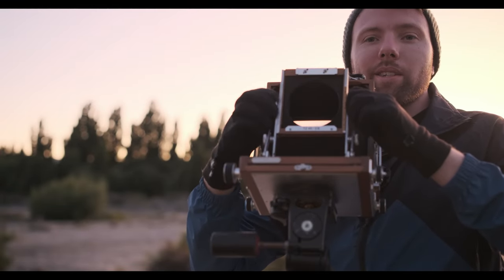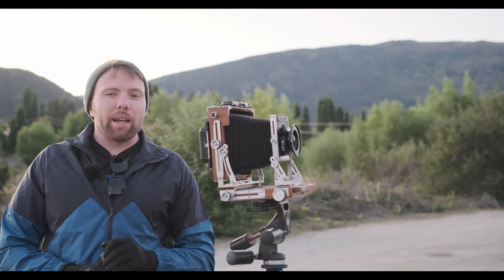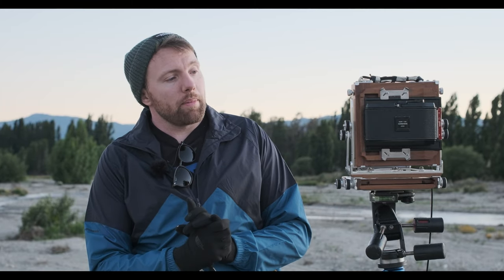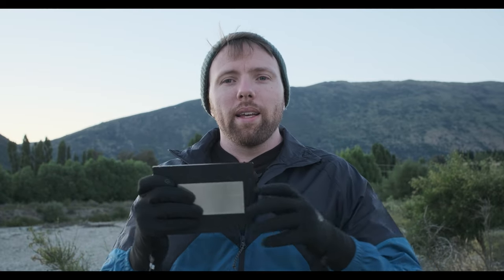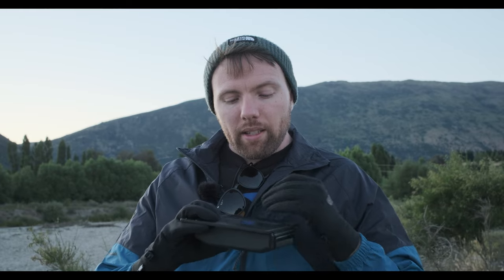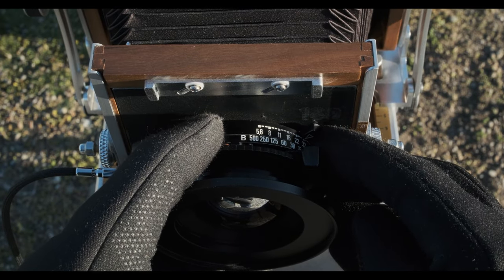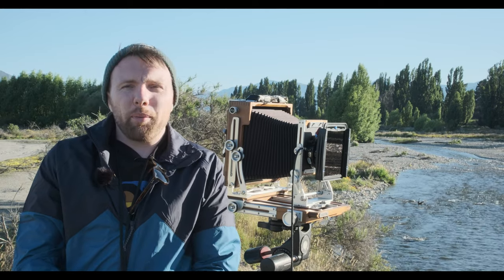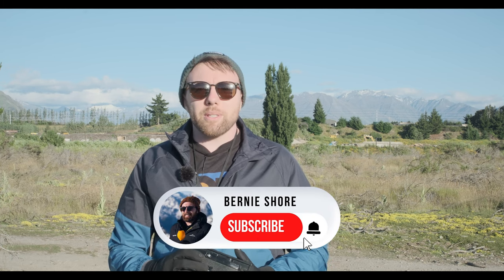Get more from your large format camera - Taking panoramas on a Horseman 6x12 Back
It's no secret, I love panoramic cameras. I should not have sold my Widely or Xpans. But I no have a 6x25 Tomiyama and a Horeman 6x12 back for my 4x5 camera.

Today I take the Horseman 6x12 for its first run in a long time. This back transforms a regular 4x5 camera into a 120 film, panoramic machine. The great thing is because it has a dark slide I can go between a 6x12 back and a conventional 4x5 double dark.